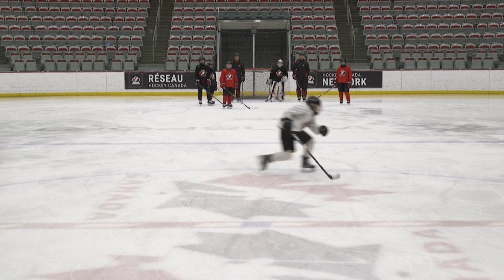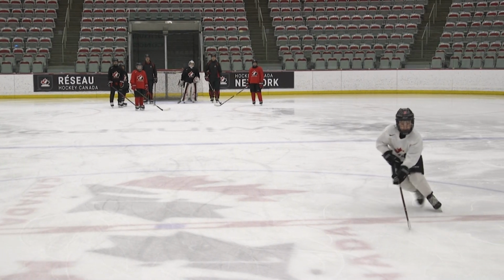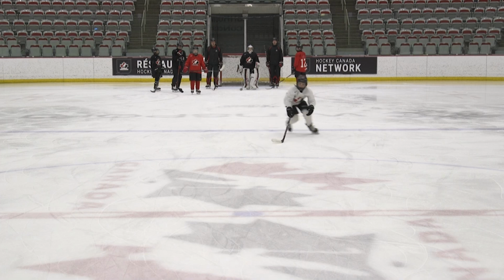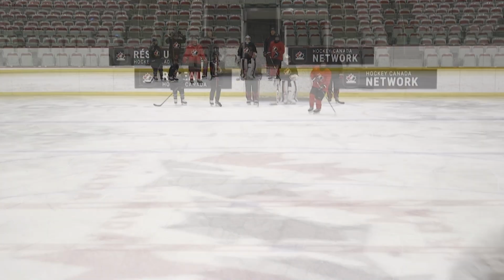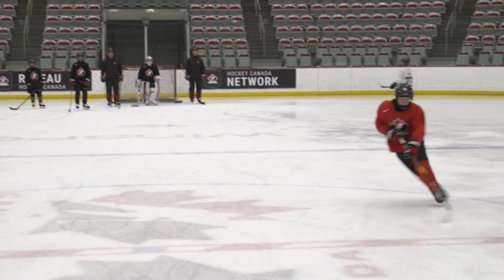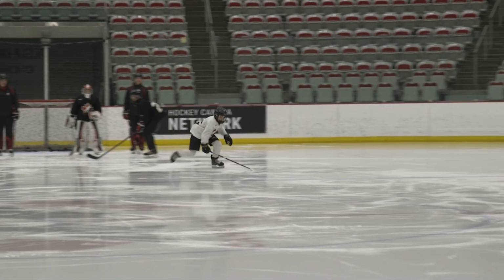Hockey Canada Skill Spotlight: SKATING (U9)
Hockey Canada discusses the importance of integrating skating into your U9 skill development plan.